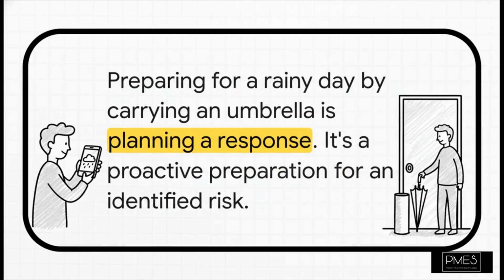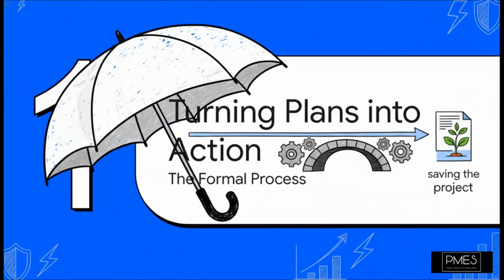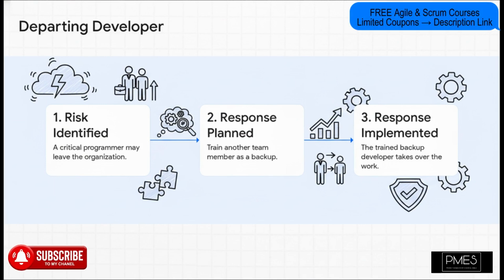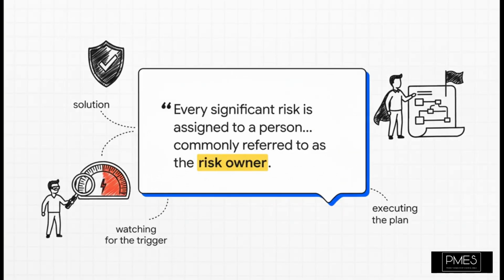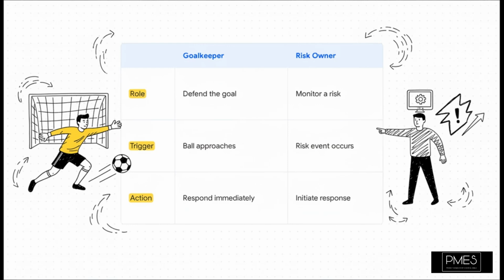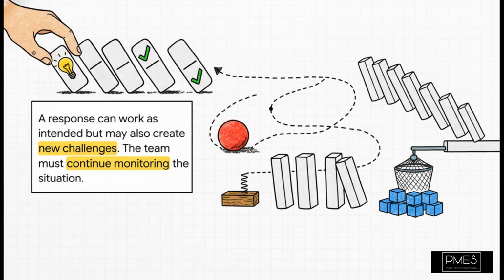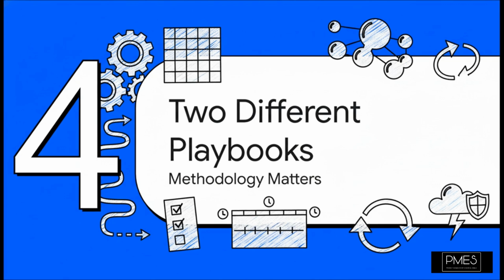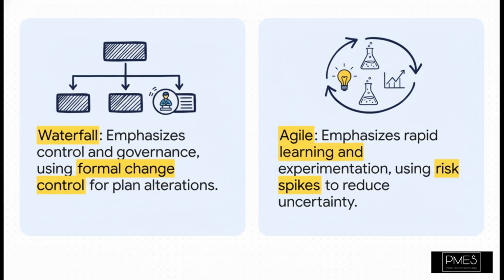A RISK Just Hit Your Project… Now WHAT? | IMPLEMENT RISK RESPONSE Explainer | PMBOK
In this lecture, we explain what project managers should do when a risk actually occurs by understanding the Implement Risk Response Process in simple and practical terms. You will learn how project teams carry out the responses they planned earlier to protect project objectives related to schedule, cost, scope, and quality, along with a clear comparison of how Agile risk spikes differ from traditional Waterfall change control. This topic is part of Project Risk Management in the PMBOK Guide and is especially helpful for PMP and CAPM exam preparation as well as real-world project management practice.

Implement Risk Response PMP
Implement Risk Response process explained
Project risk response execution
PMBOK risk response process
PMP risk management process
Agile risk spikes vs change control
Waterfall change control explained
Project risk response strategies
PMP exam risk management
Project risk management explained

Get My Udemy Courses for FREE

I am offering free coupons for my Agile Project Management and Scrum courses on Udemy.

To request your coupon, click the link below that says “GIVE ME FREE COURSE” and fill out the short Google Form. Once I receive your request, I will send you the free enrollment coupon for the course you select. You may request one or both courses.

These courses can help you gain practical knowledge of Agile and Scrum and may also qualify for PMI Contact Hours or PDUs required for certification or renewal.

I am also currently working on complete PMP and CAPM exam preparation courses, which will be released soon.

Free coupons are limited, so submit your request as soon as possible.